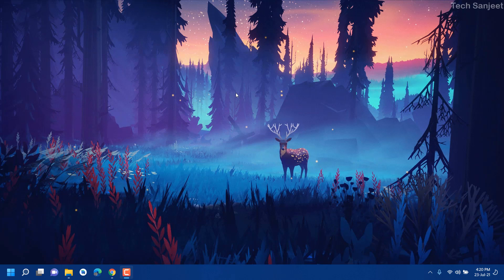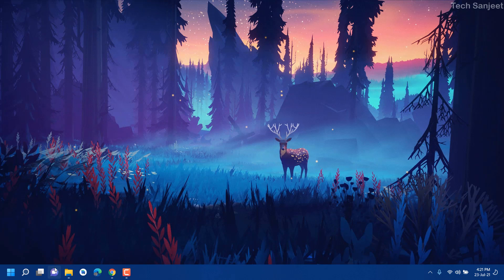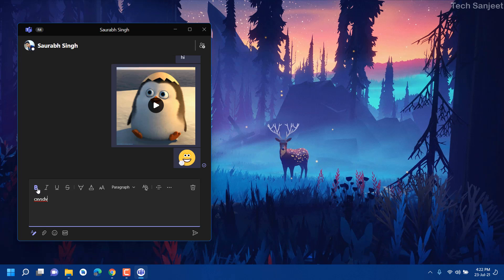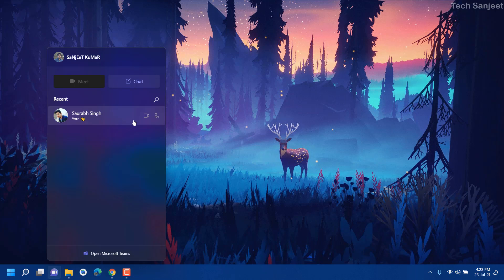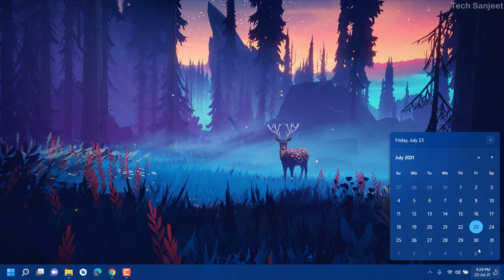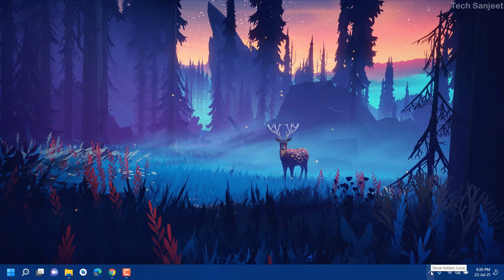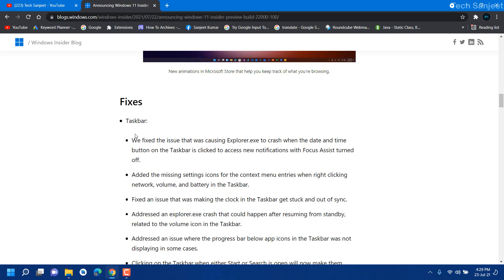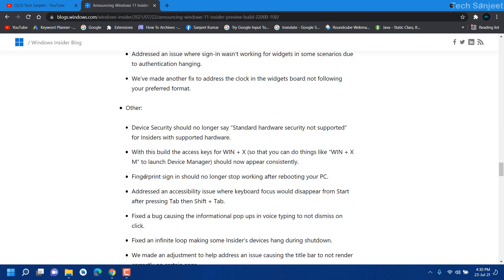5 New Features of Windows 11 (Build 22000.100) | Windows 11 New Update | Windows 11 Chat App (2021)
5 New Features of Windows 11 (Build 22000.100) | Windows 11 New Update | Windows 11 Chat App (2021):: Hello guys in this video I will show you how to download and install windows 11 new update build 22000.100 and what are new features and changes it has so all will be shown I video. This Update comes with Microsoft Teams Android Chat App!!

Some Other Important Videos on my channel:
✅ Music Credit
Morning Station by Tokyo Music Walker